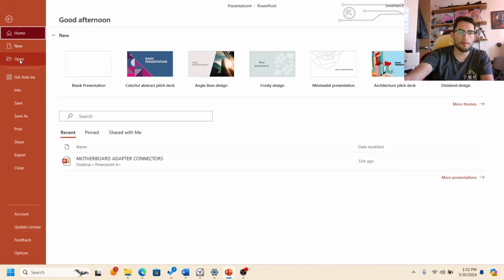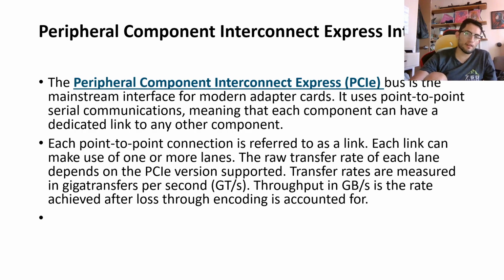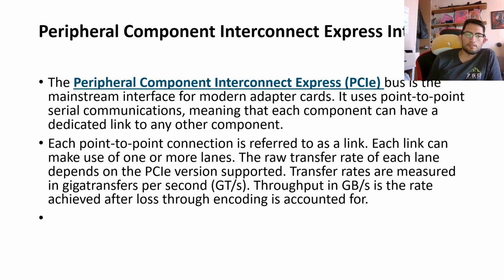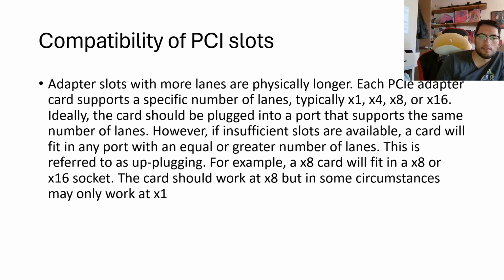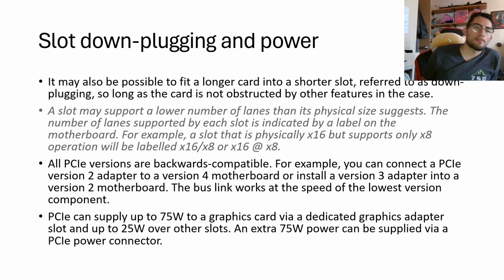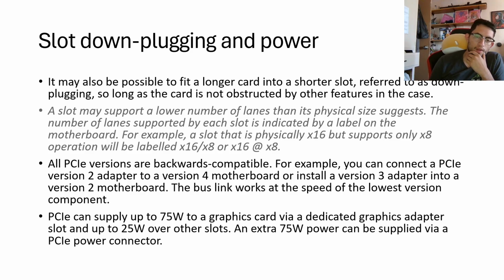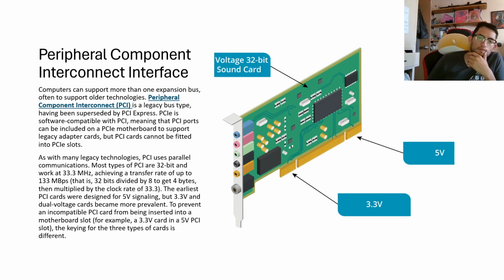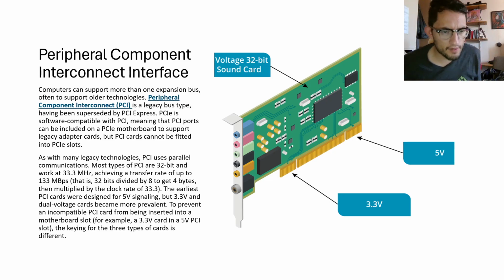Motherboard Adapter Connectors: CompTIA A+ Core 1